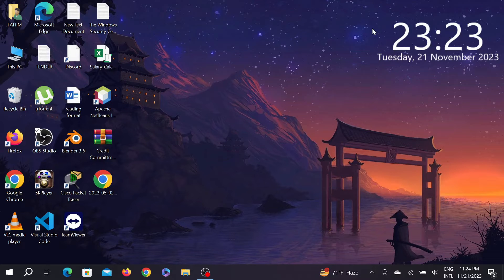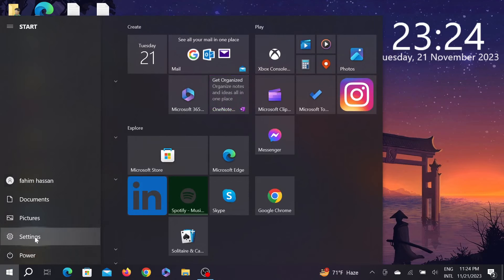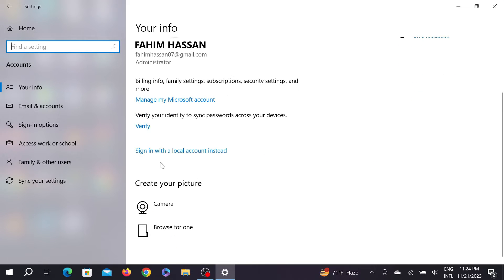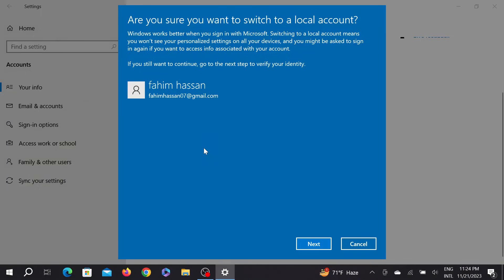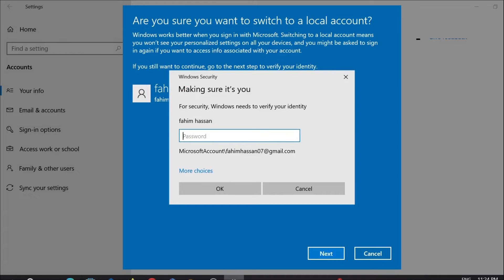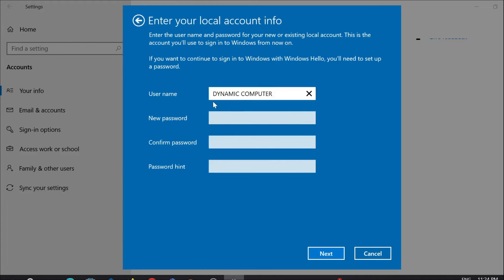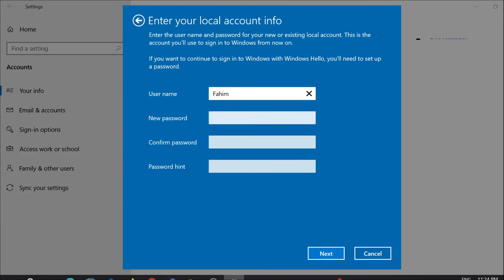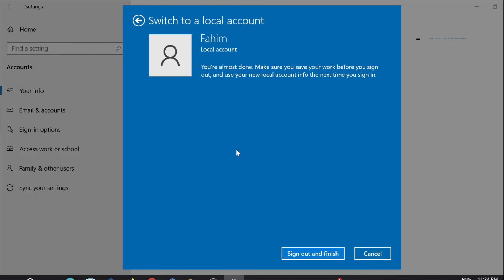How to remove pin from windows 10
A windows 10 tutorial on, how to remove the login pin in your Windows 10 laptop or desktop computer. Disable pin Windows.

In this video I will show you How to Turn Off Password/PIN Login in Windows 10.